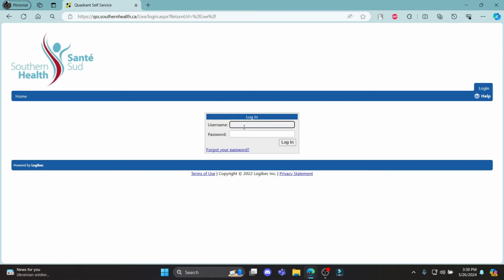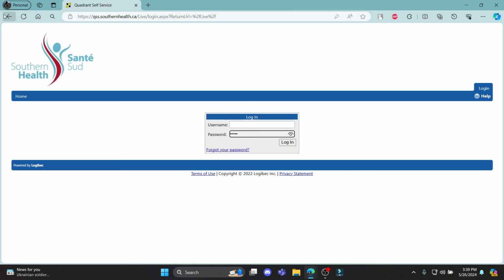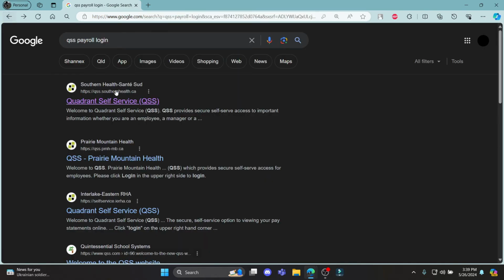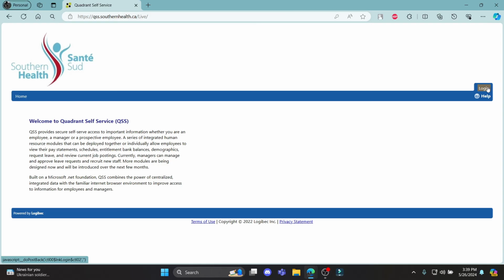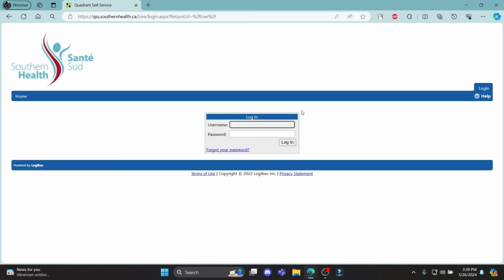How to Login to QSS Payroll Account (2024) | Sign In to QSS Payroll Account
Get quick access to your QSS Payroll account with our comprehensive login walkthrough. This video provides detailed instructions to help you navigate through the login portal efficiently.